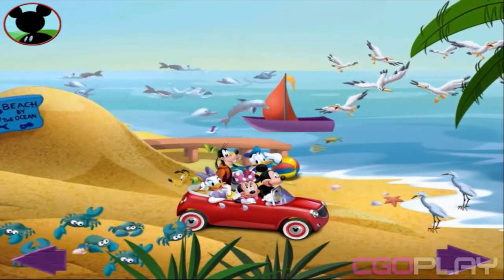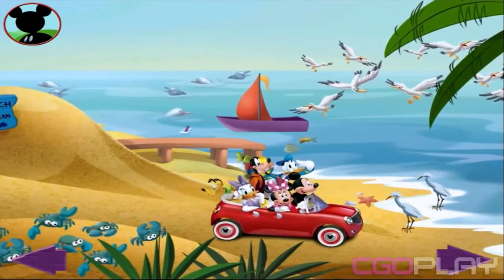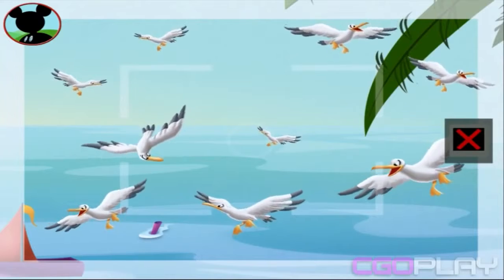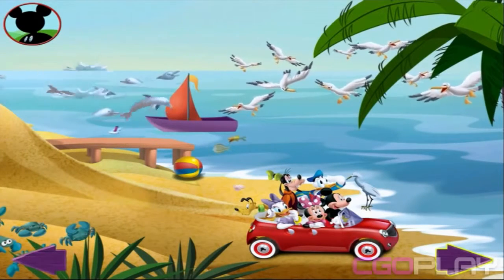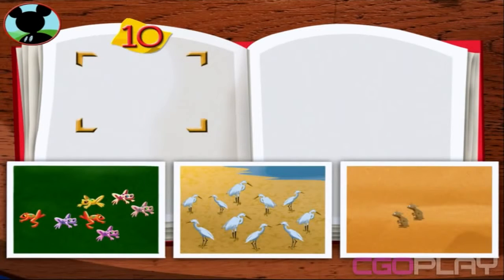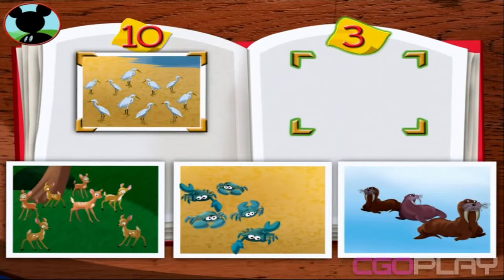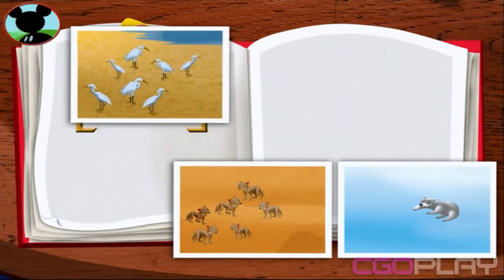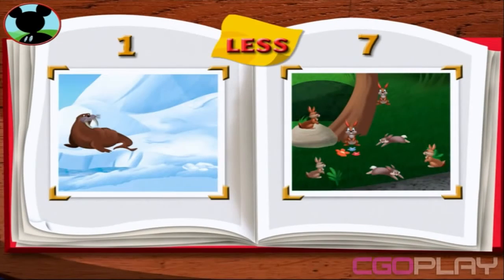♥ Mickey Mouse Clubhouse: Mickey's Wildlife Count Along (Math Learning Game for Preschool Part 7 HD